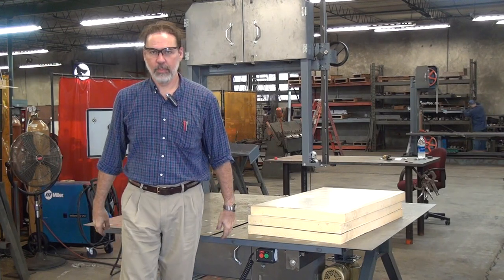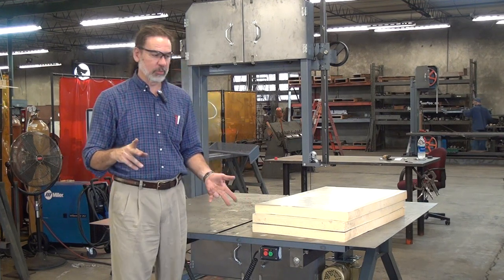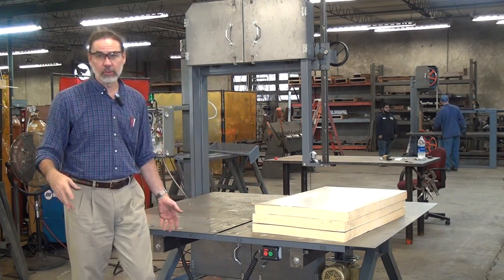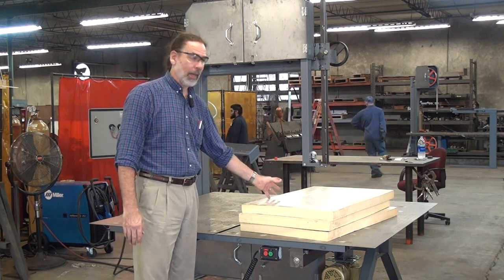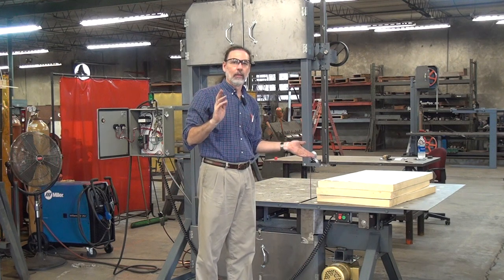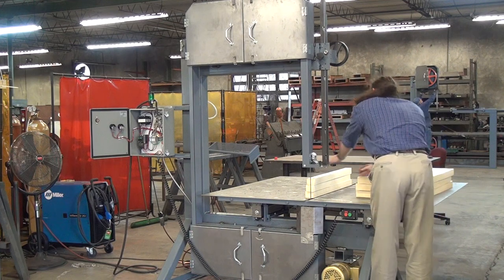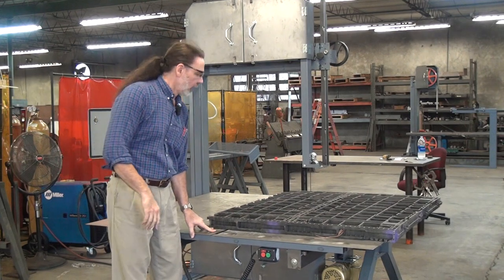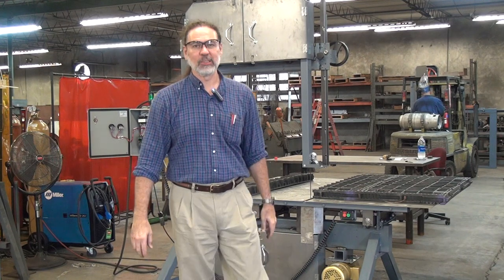Model 236 Bandsaw pneumatic tension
Vertical blade traveling table bandsaw set up for cutting plastic parts.  This machine includes our cantilever style traveling table, pneumatic blade tension, and laser guideline light.